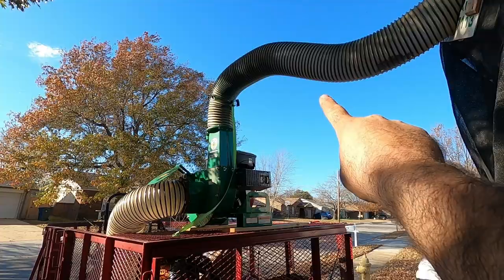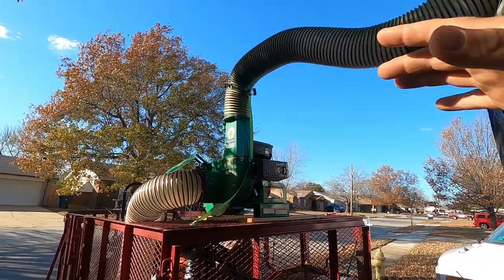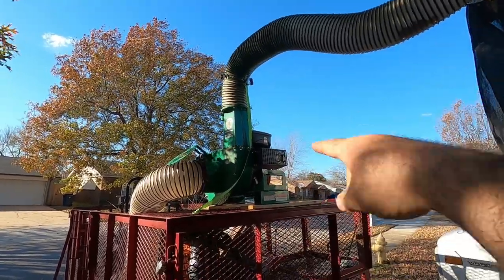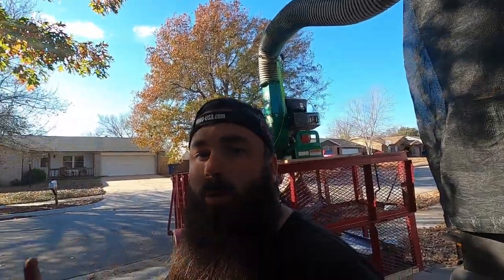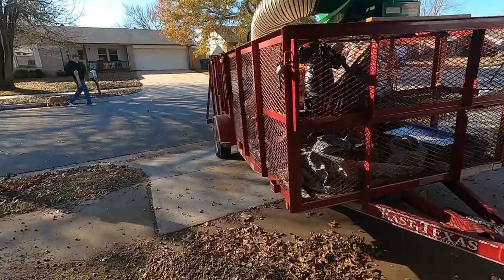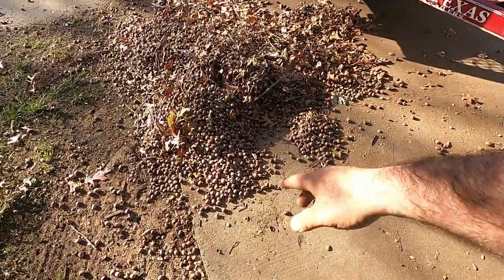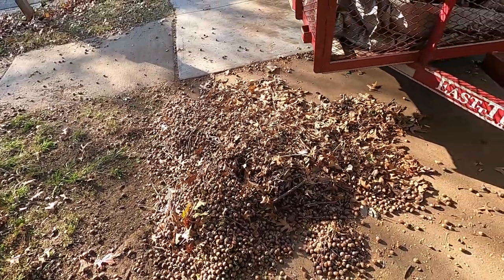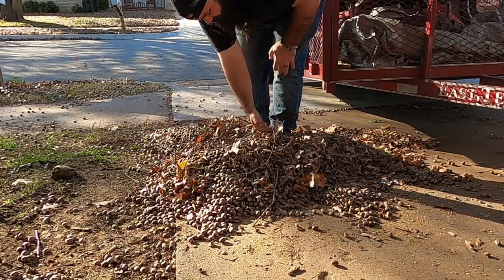WHY BILLY GOAT SUCKS! Putting the BILLY GOAT LEAF LOADER TO THE TEST - How I fixed my leaf loader.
Our Weedeater:
ECHO PAS-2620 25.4cc 2-Stroke Professional Gas Attachment Engine

Attachments that we use:
Echo  Power Pruner Attachment
Echo 3 ft. PAS Attachment Extension
Echo  Curved Shaft Edger Attachment
Echo Straight Shaft Trimmer Attachment:
Echo Speed-Feed 400 Universal Trimmer Head

Hand tools that we use a lot:
Fiskars Steel Bypass Pruning Shears
Gerber Gator Machete with Sheath

2 cycle oil mix that we use:
48PK Echo Oil 6.4 oz Bottles 2 Cycle Mix for 2.5 Gallon – Power Blend